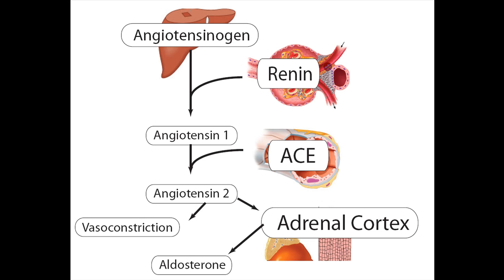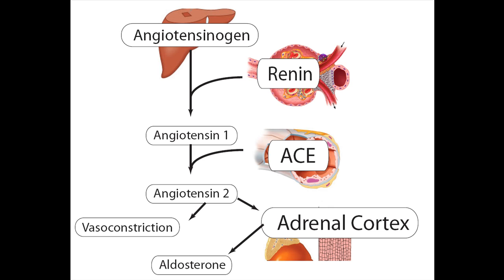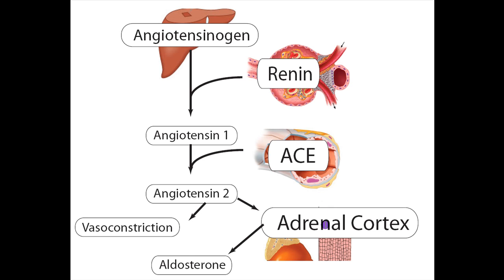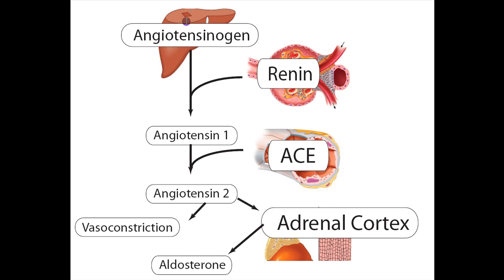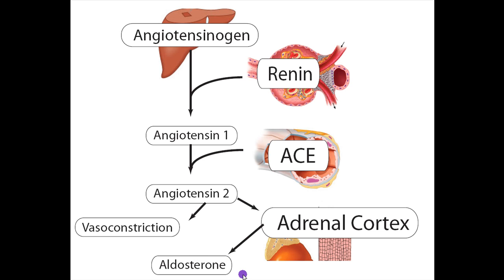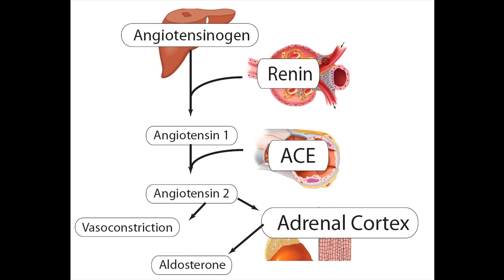The Ramirez Request: Renin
A video outlining the renin cascade; JG cells, renin, angiotensinogen, angiotensin I, angiotensin II, and aldosterone are very briefly described as well as possible pharmacological interventions.  Short, hopefully sweet, and at the request of a guy who served his country being surrounded by salt.